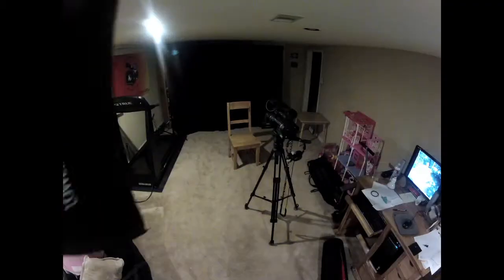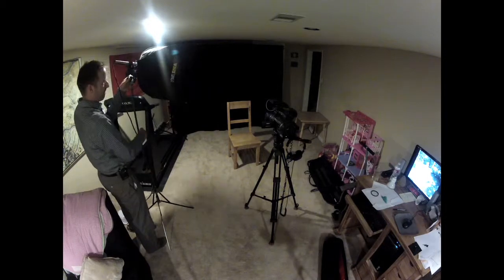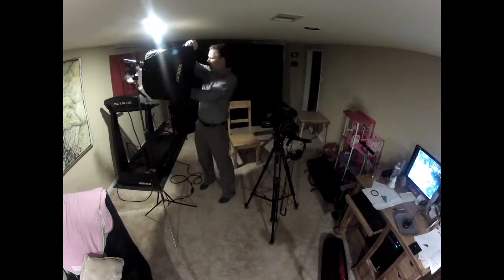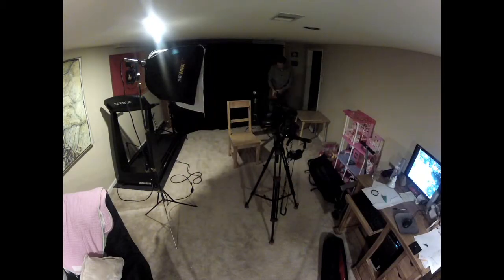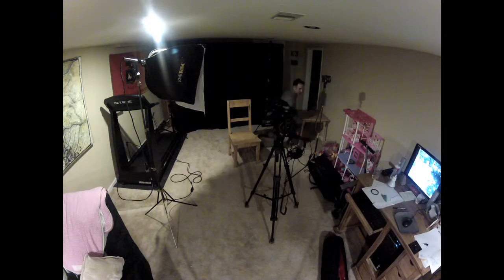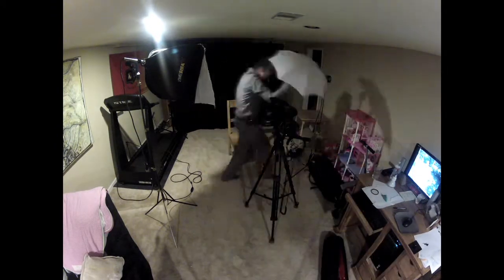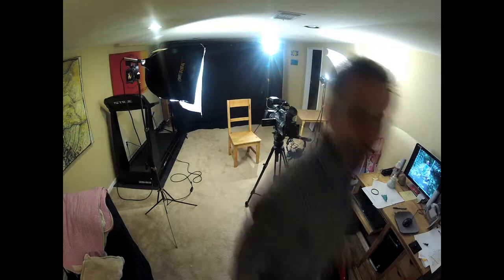Tom's Video Tips-Let There Be Light!